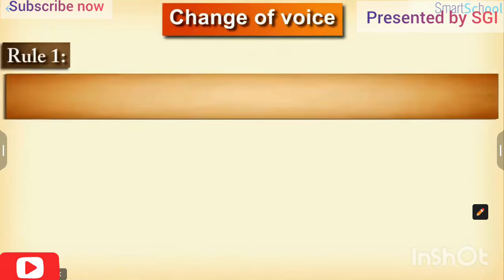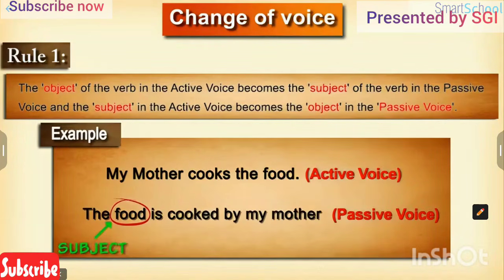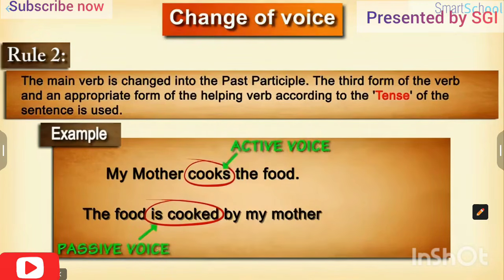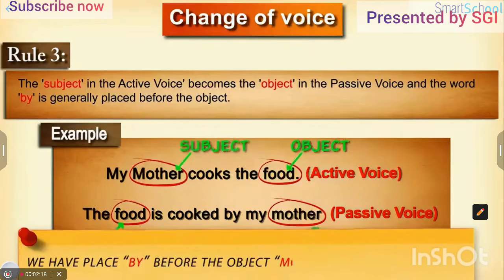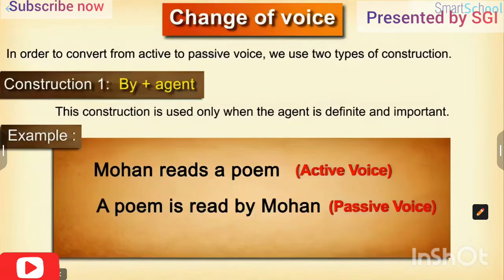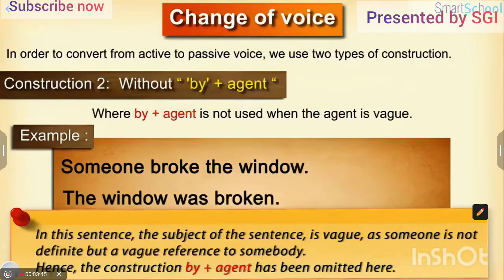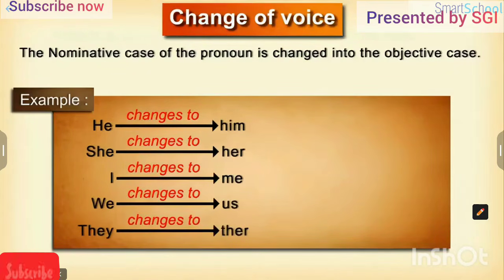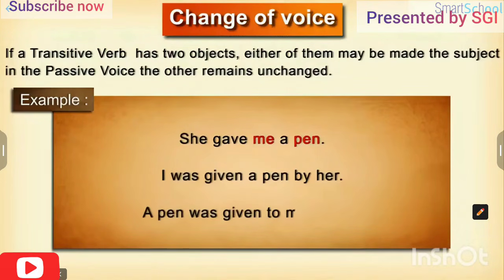change || of_voice || part1 || class10english